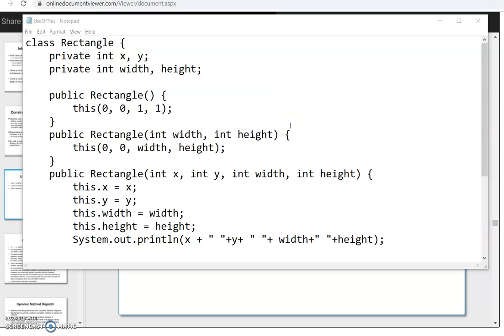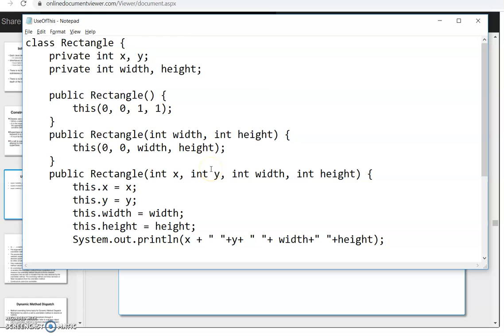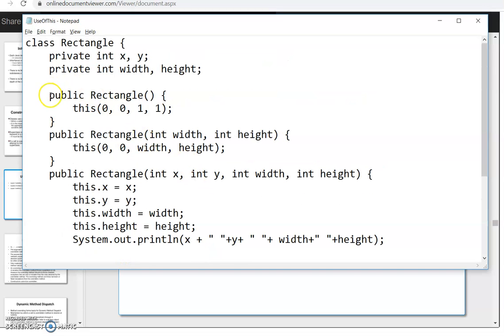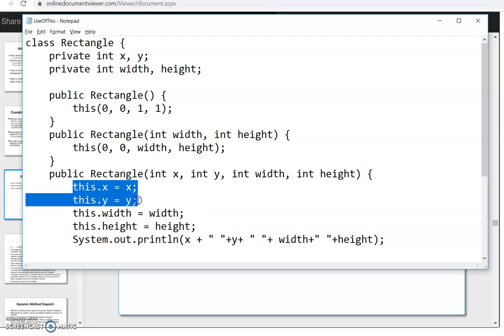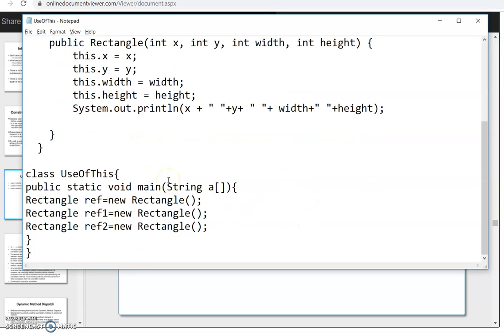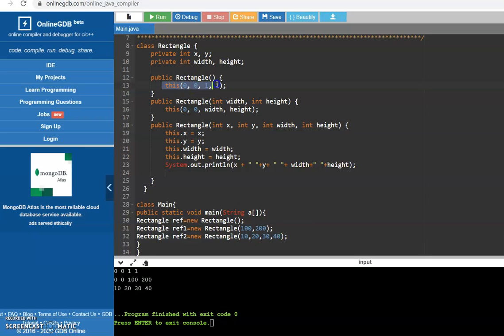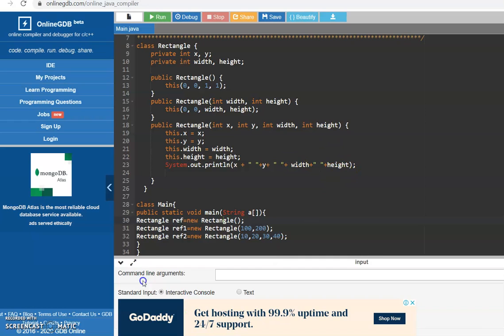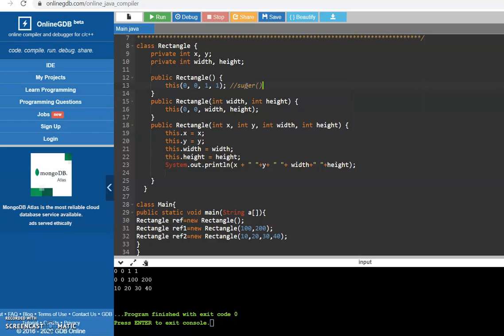Use Of this Keyword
This video demonstrate the use of this keyword in Java